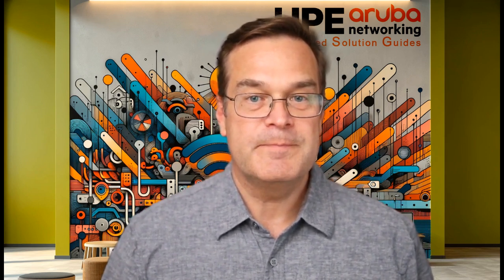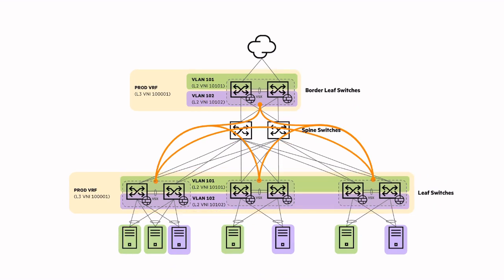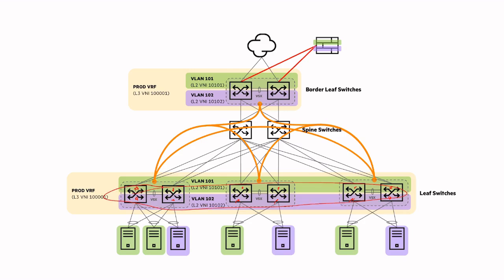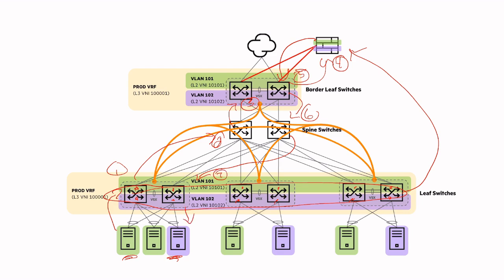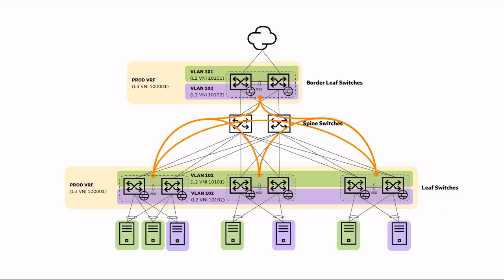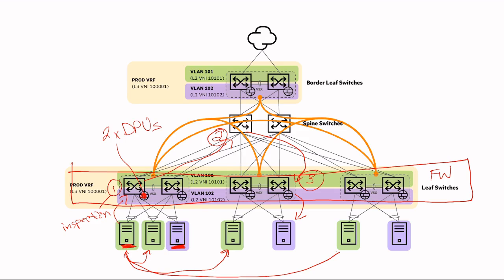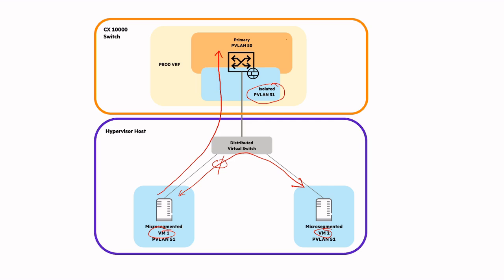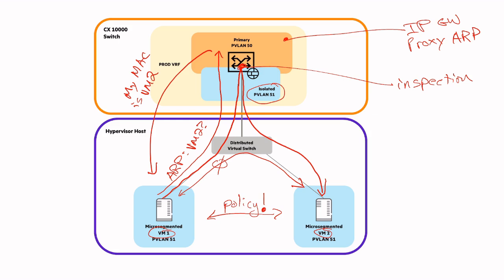HPE Aruba Networking Networks CX 10000 Firewall Details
The HPE Aruba Networking CX 10000 switch implements data center security policy in hardware at the top of rack position. This video explains how the CX 10000 improves data center security without sacrificing performance, and mitigates the need to acquire expensive centralized firewalls.

0:00 Intro
0:42 Spine & Leaf Review
2:20 The Security Compromise
2:47 Centralized FW Model Details
4:20 Centralized FW Model Review
4:53 CX 10000 Optimizes Networking and Security
6:34 CX 10000 Microsegmentation
8:33 Summary